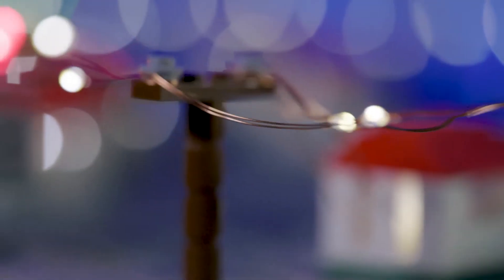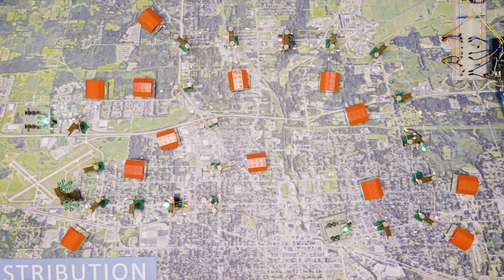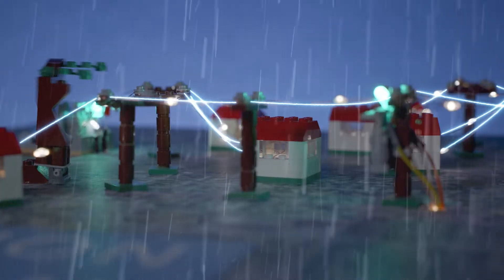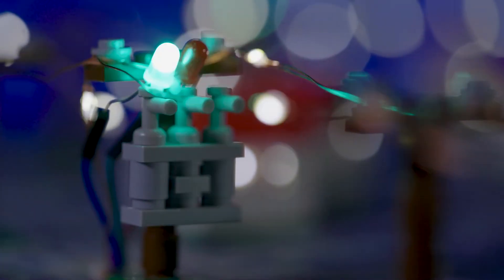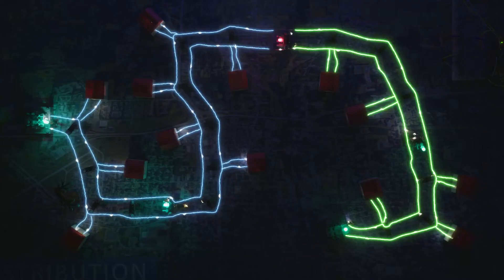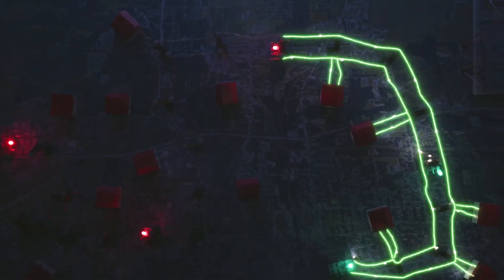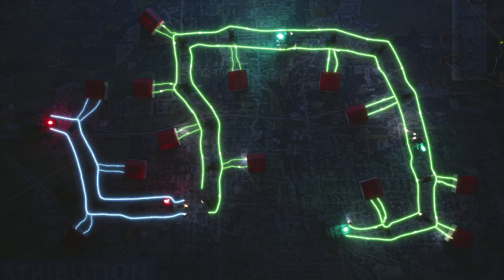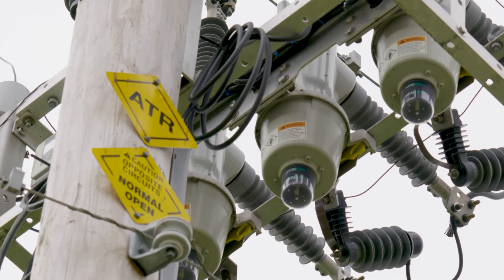Consumers Energy ATR | The Traffic Light of Reliable Electricity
We take grid reliability seriously at Consumers Energy. We also take Lego seriously. so why not combine the 2 to learn about how ATRs are bringing more reliability to Michigan's power grid during severe weather?